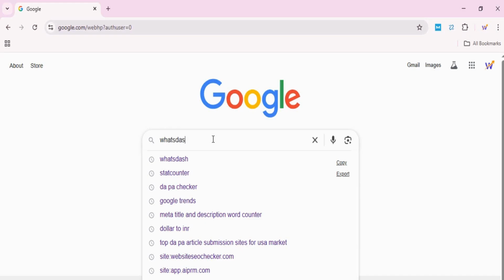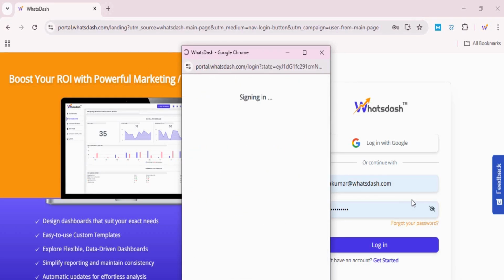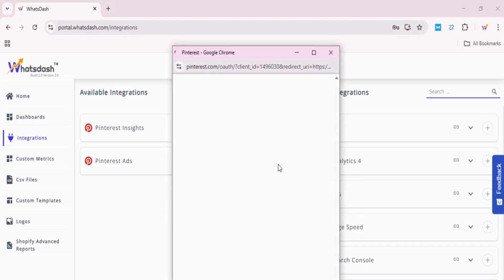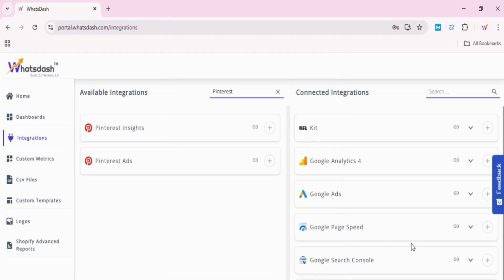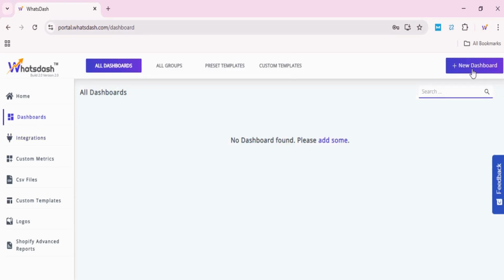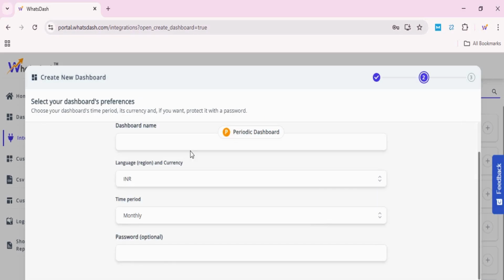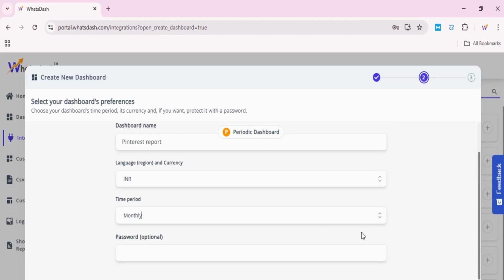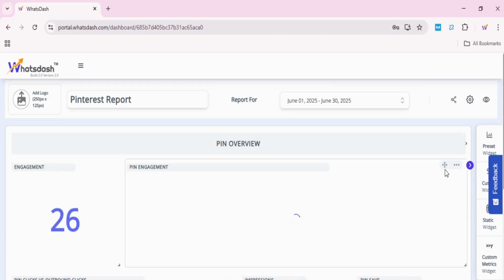How to Create a Pinterest Insight Reporting Dashboard on Whatsdash!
🚀 Learn How to Create a Pinterest Insight Reporting Dashboard on Whatsdash!

In this video, step-by-step, we’ll guide you through the process of connecting Pinterest Insight integration and setting up a powerful reporting dashboard on Whatsdash. 📊

🎯 WhatsDash Pinterest Insight Dashboard — your complete solution to make smarter marketing decisions.
✅ Get accurate, real-time Pinterest data
✅ Track what’s working with custom-built templates
✅ Design your own view with easy drag-and-drop features
✅ Beautiful visuals dashboard that make data easy to understand and present.

📌 Watch now & see how easy it is to set up your Pinterest dashboard!